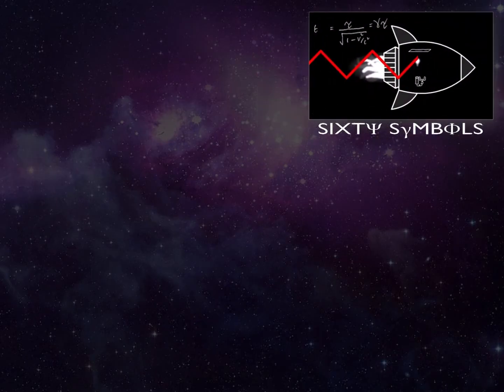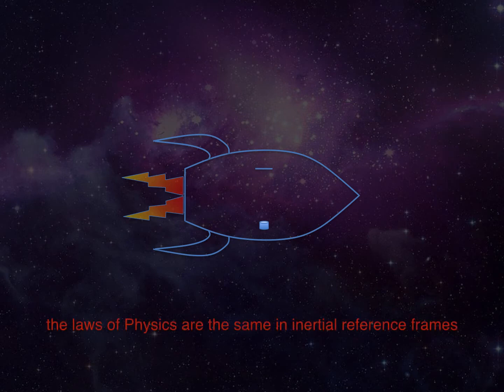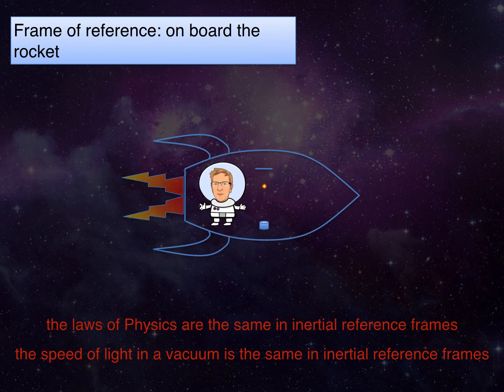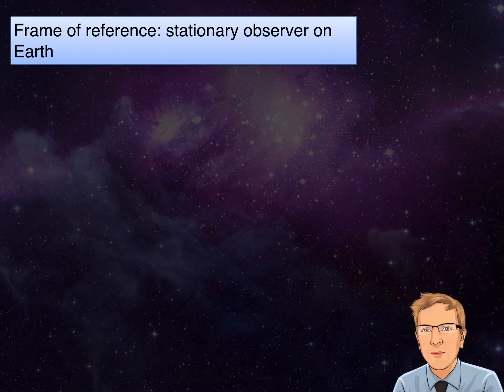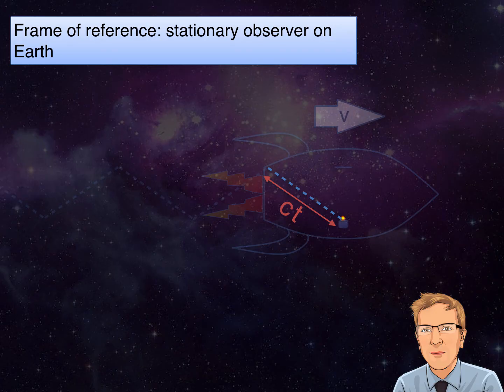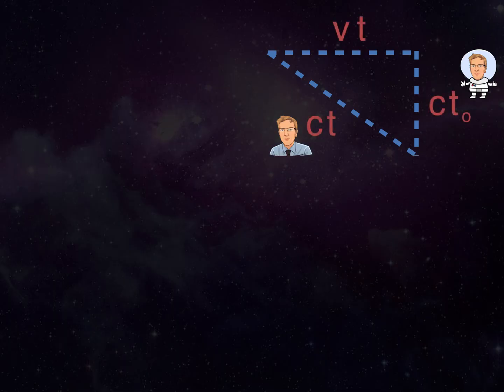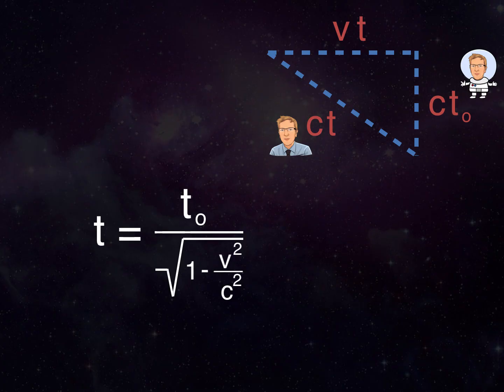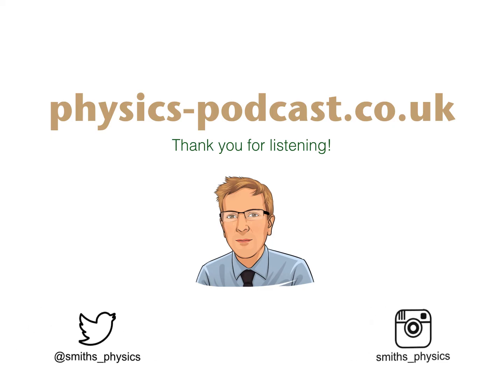Higher Physics - special relativity (time dilation) equation derivation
Higher Physics - deriving the time dilation equation, used in Einstein's special theory of relativity